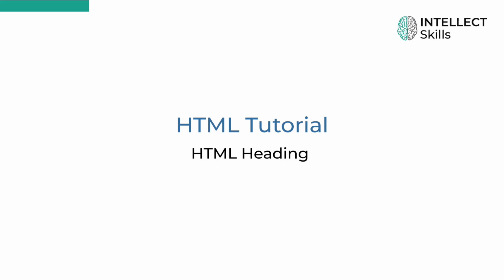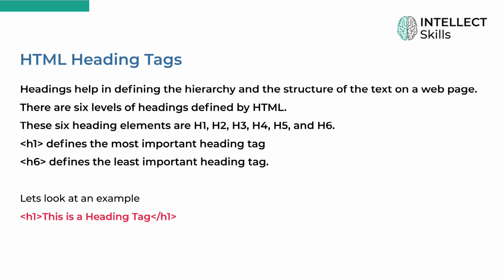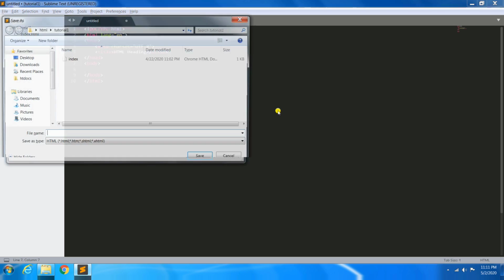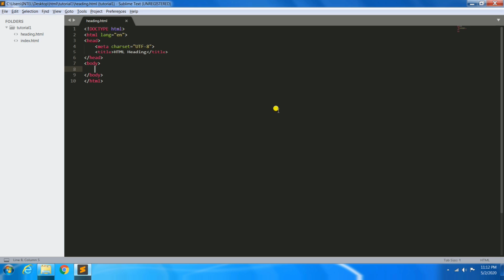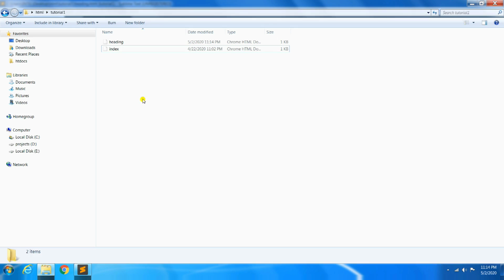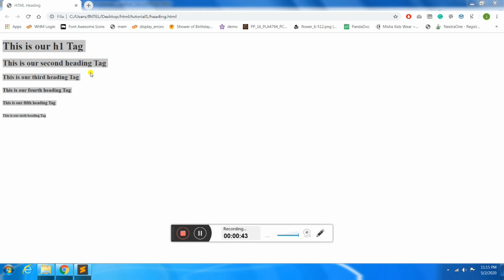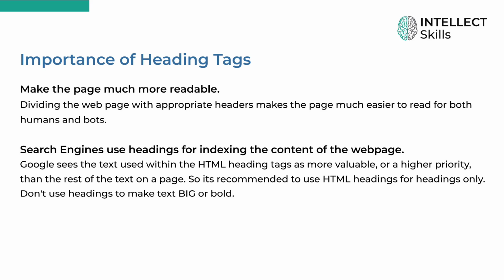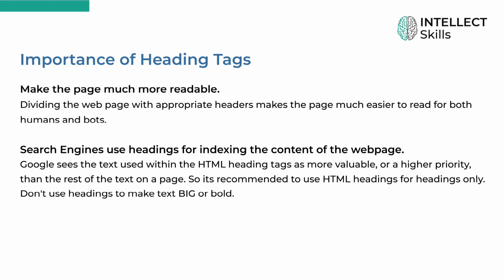HTML Headings Tags Tutorial | HTML Tutorials For Beginners 03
In this tutorial we will about HTML Heading Tags in details.
We will learn about all the heading tags and their importance.